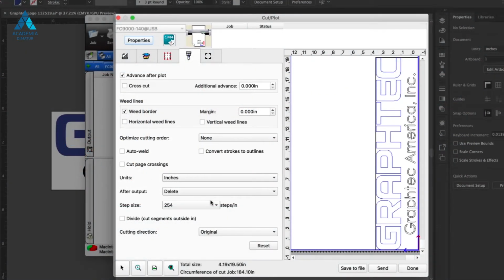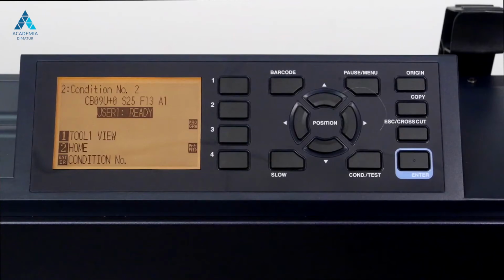Academia Dimatur – Graphtec FC9000 Series - Sorting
Verifique como utilizar o parâmetro de ordenação na plotter de corte FC9000 da Graphtec.